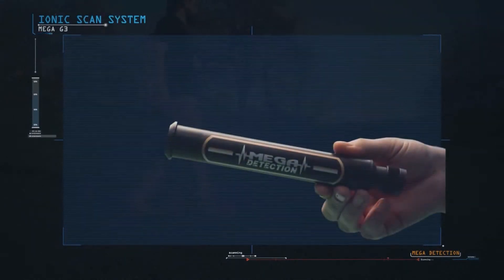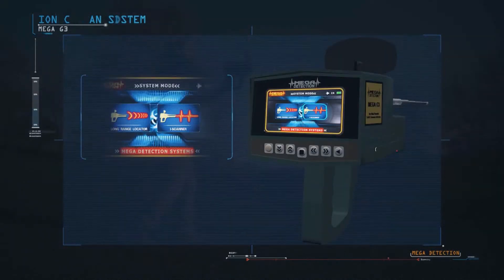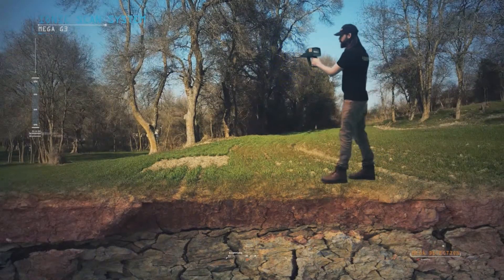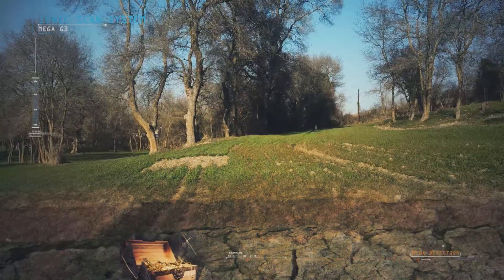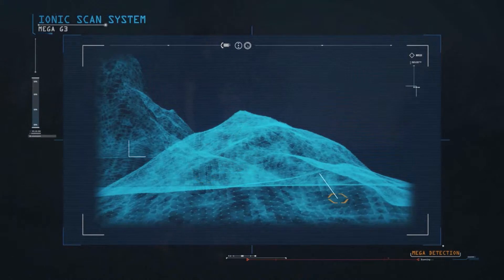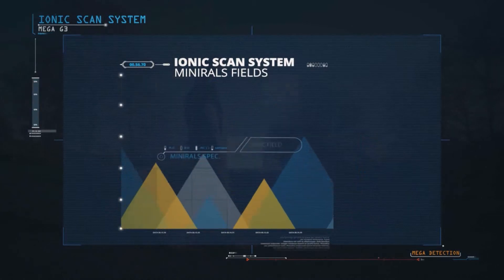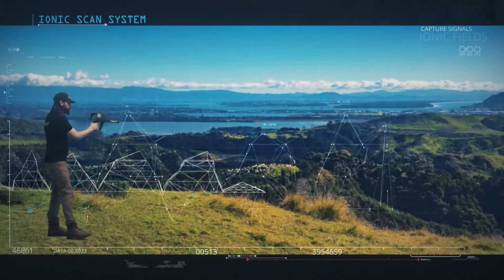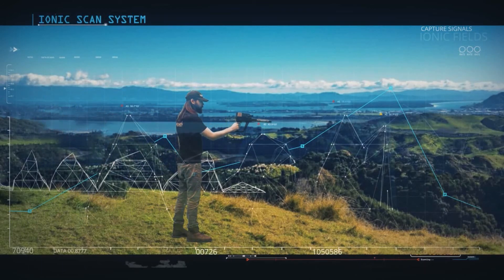Mega G3 2020 | Part 8 - Ionic Scan System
MEGA G3 2020

As a result of long time researches and numerous experiments in several countries around the world, we proudly released MEGA G3.
MEGA G3 is a second release of Mega Detection technology, a most powerful technology in the field of detection of gold treasures and precious metals and even diamonds.
Mega G3 is a multi-purpose device, as it can detect gold, silver, bronze, copper, diamonds, gemstones and cavity.
It includes two search systems, a powerful Long Range locator system, and new Ionic Scan system.
Thus it is a perfect device for any serious treasure hunter and gold prospector.

SEARCH SYSTEMS :

1- LONG RANGE LOCATOR SYSTEM:

2- IONIC SCAN SYSTEM